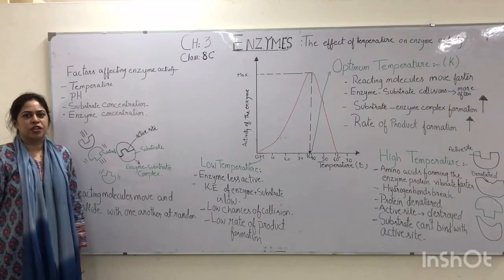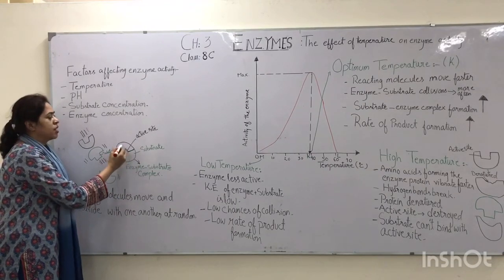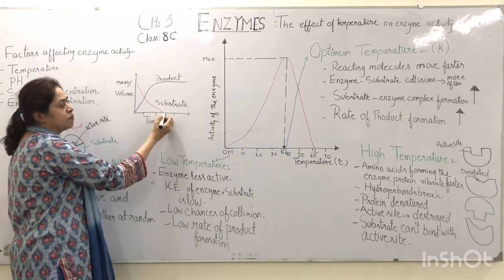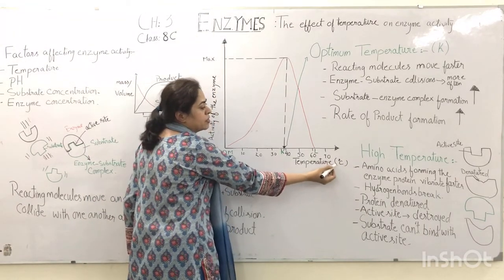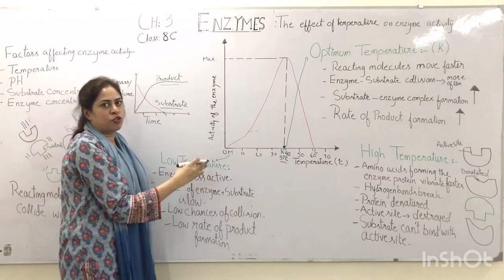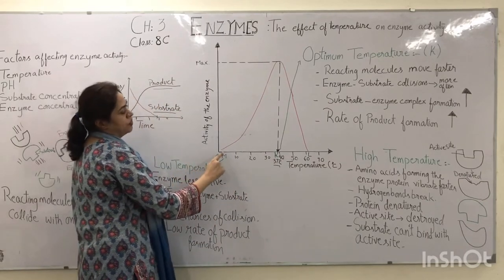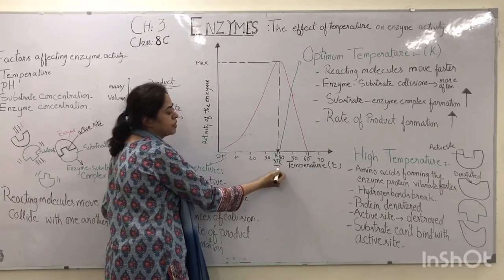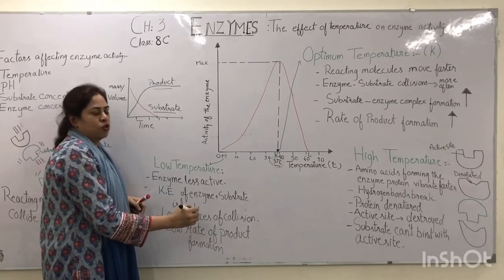Week 22- Class 8C -Chemistry -Enzymes Temperature 1